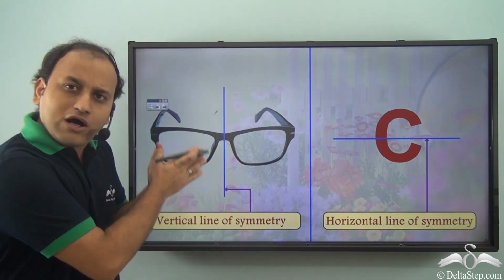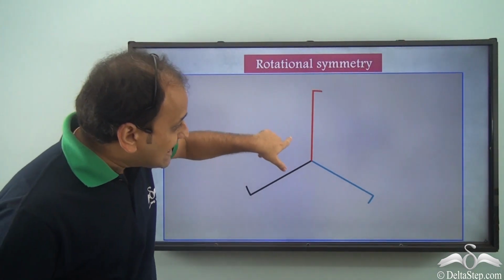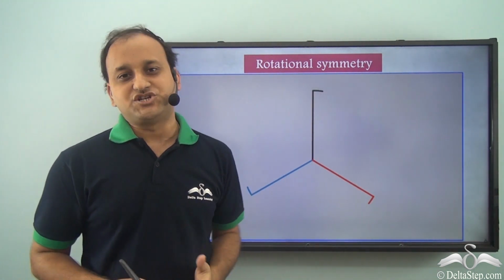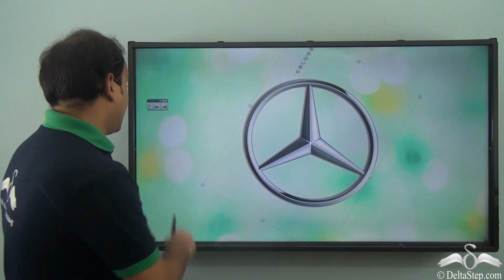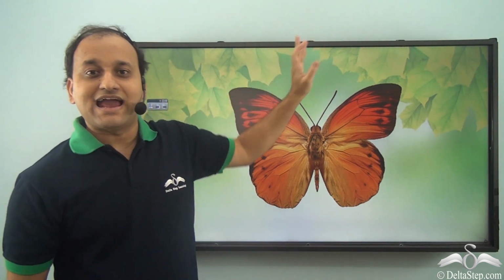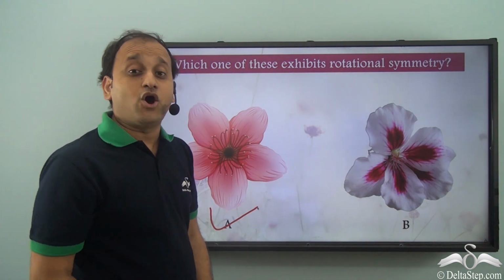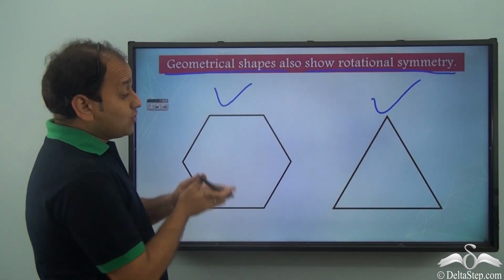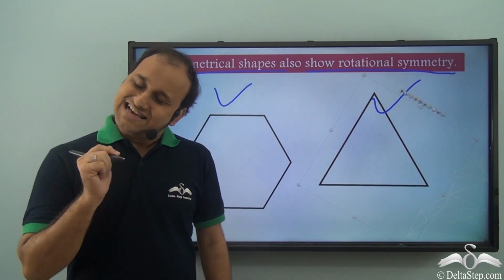Rotational Symmetry | Geometry | Class 8 | CBSE | NCERT | ICSE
In this video, learn the concept of rotationalsymmetry in Geometry.

Salient features of the app:
• 5000 amazing lectures across English, Maths, Science and Social Science.